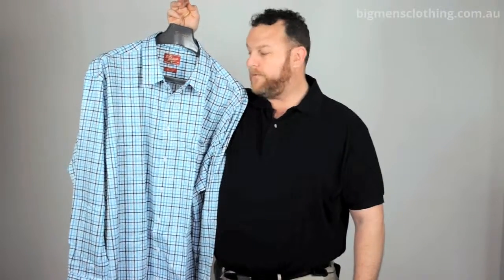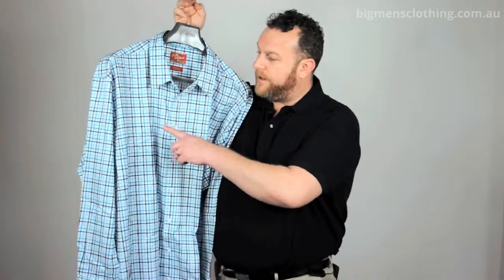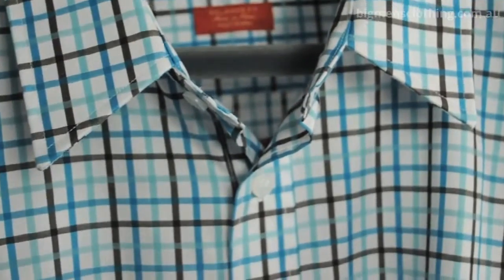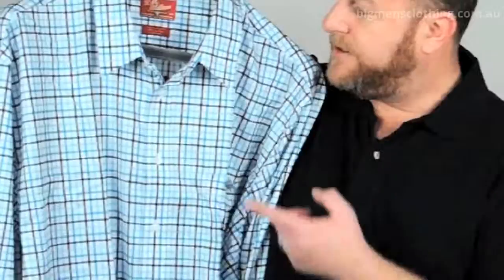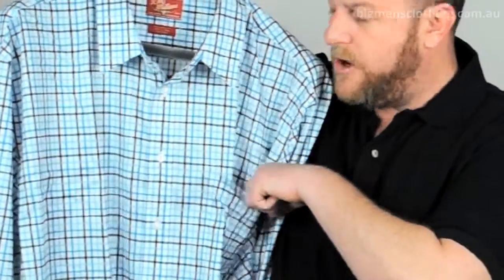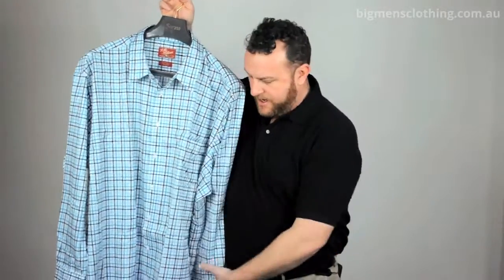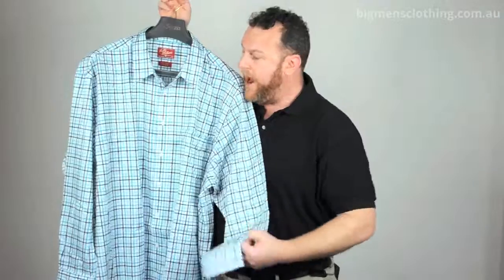Big Mens Clothing by Ron Bennett R M Williams Westwood Shirt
The Westwood long sleeve casual shirt from R.M.Williams comes in an acqua, blue, white check design. Made from 100% cotton, it has a slightly cutaway collar, regular cuffs and a single pocket on the left breast with steer's head embroidery. Dress it up with chinos, or go casual with your favourite jeans. Designed for the big men of Australia, sizes range from XB to 5XB in a relaxed fit for chest sizes 146cm to 186cm. R.M.Williams style no. SXC92.